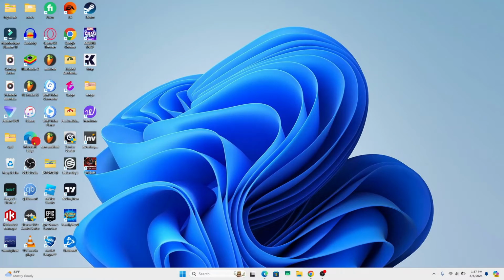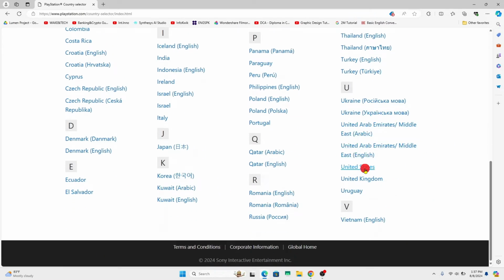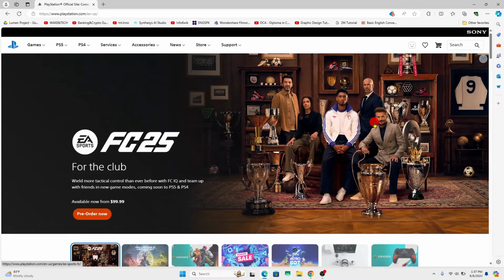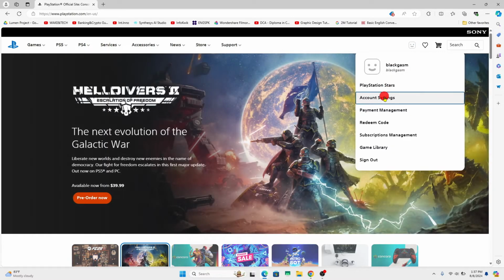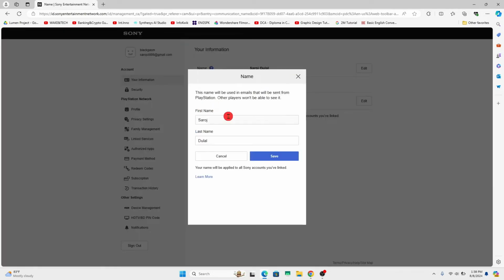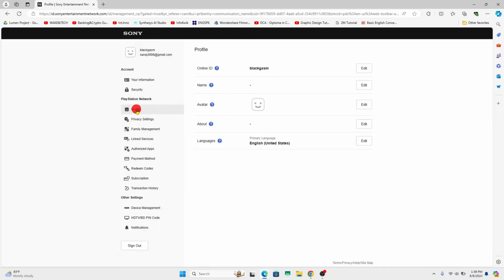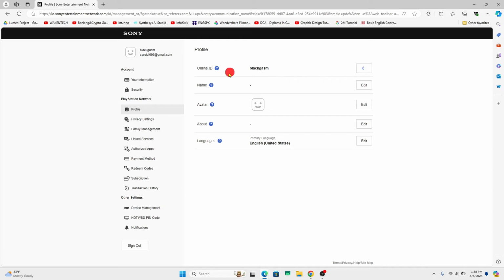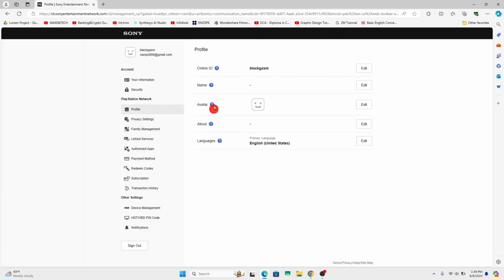How to Change Your Name on Playstation Account? Edit Your Name on Playstation Account on PC 2024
In this video, we'll show you how to change your name on your PlayStation account. Whether you want to update your online ID or simply refresh your profile, our step-by-step tutorial will guide you through the process smoothly and efficiently.